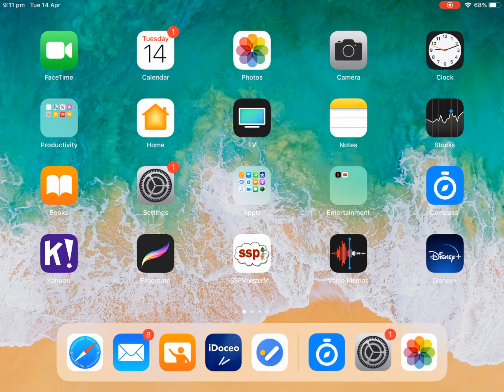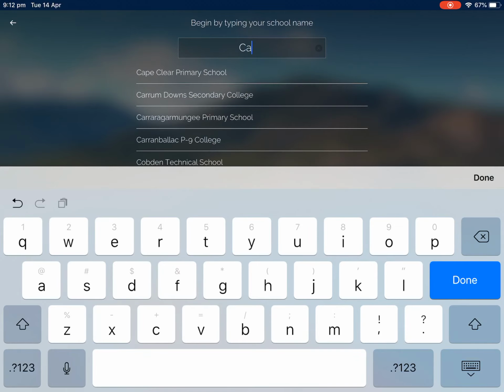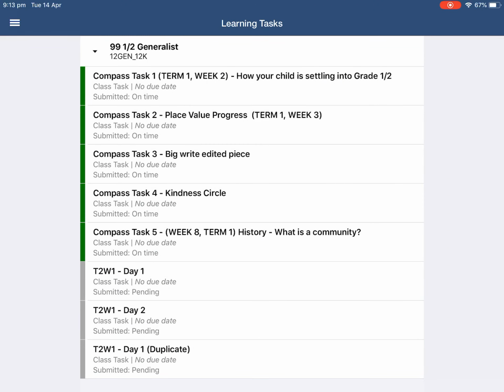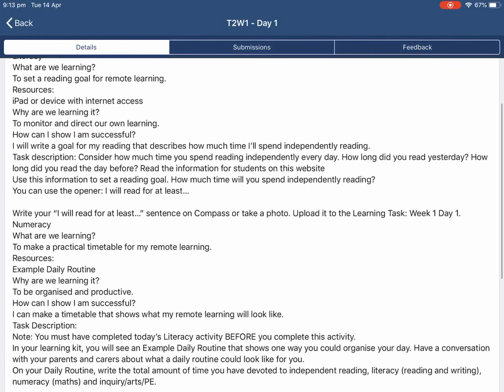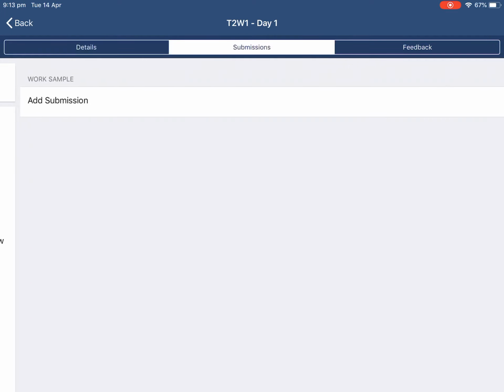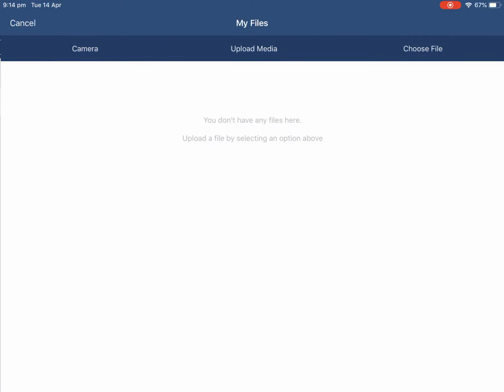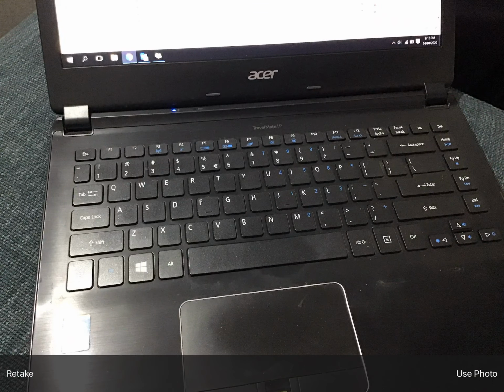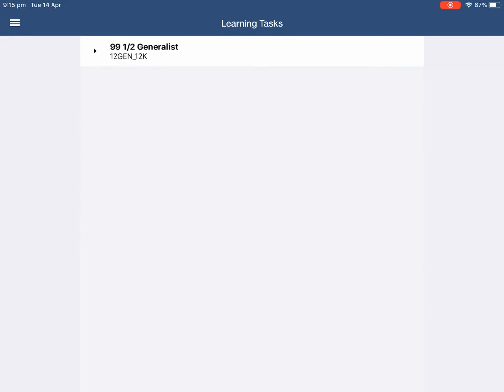COMPASS TUTORIAL- Accessing Learning Tasks and Submitting Work Samples